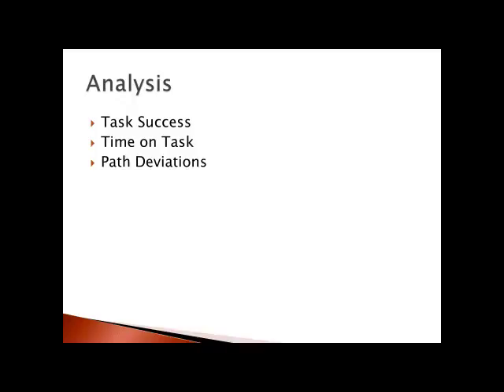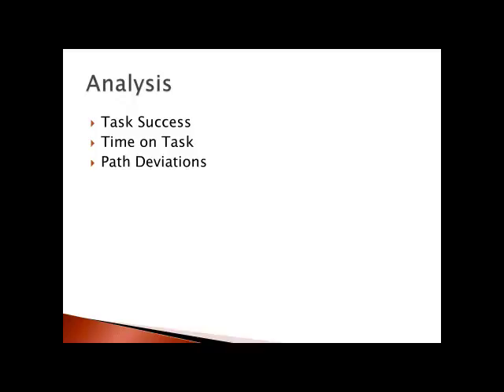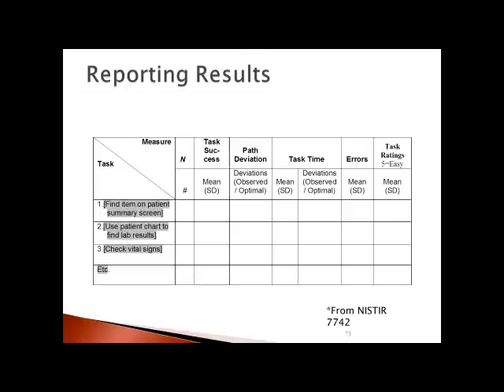User Testing : Conducting the Test and Reporting the Results